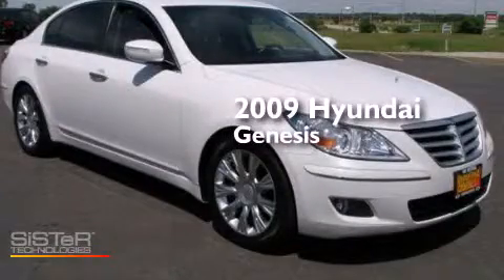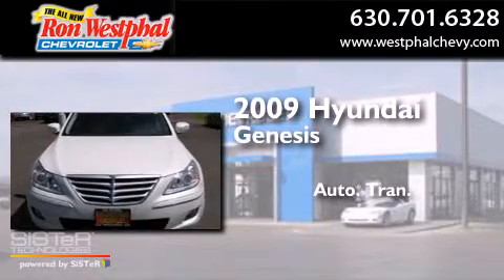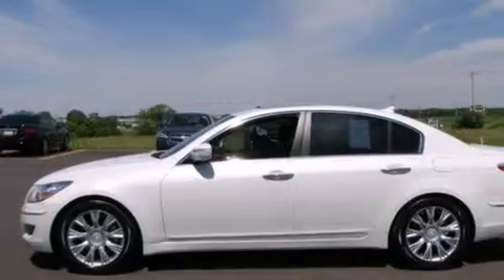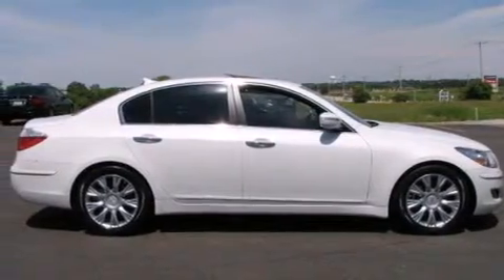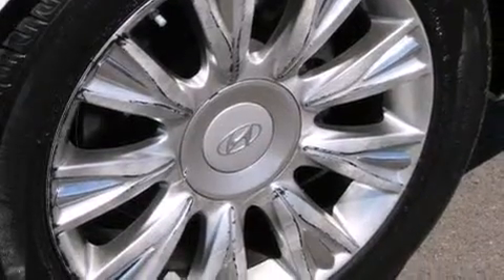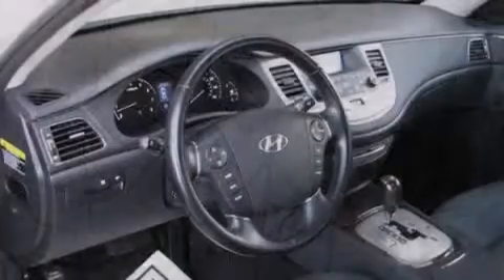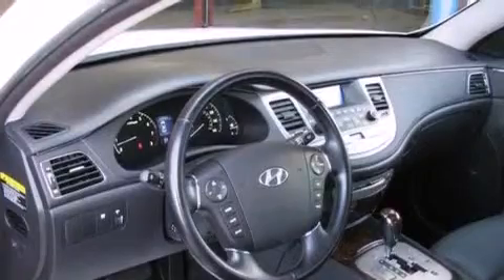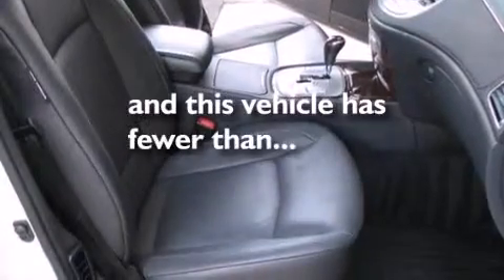2009 Hyundai Genesis Naperville IL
We have been honored to serve the Aurora IL area , we promise that your experience at our dealership will exceed your expectations ! Year : 2009 Make : Hyundai Model : Genesis Engine : V6 3.8 Liter Trans . : 6-Spd Auto Shiftronic Exterior : White Satin Pearl Miles : 23,857 Interior : Ebony Stock : P39101B Ron Westphal Chevrolet 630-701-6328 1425 W. Ogden Avenue Aurora , IL 60503 Features and Amenities : Traction Control, Stability Control, ABS (4-Wheel), Keyless Entry, Air Conditioning, Power Windows, Power Door Locks, Cruise Control, Power Steering, Tilt Wheel, AM/FM Stereo, MP3 (Multi Disc), XM Satellite, Bluetooth Wireless, Dual Air Bags, F&R Side Air Bags, Head Curtain Air Bags, Heated Seats, Dual Power Seats, Leather, Premium Wheels, Moon Roof, Energy-absorbing steering column, Front/rear crumple zones, Childproof rear door locks, Hood buckling creases & safety stops, 3-point seatbelts for all seating positions, Shift interlock system, Driver/front passenger seat-mounted side-impact airbags, Body-side reinforcements, Tire pressure monitor, Front seat belt pretensioners & force limiters, Front/rear side-curtain airbags, Driver/front passenger advanced airbags, Occupant classification system (OCS), Traction control system (TCS) w/electronic stability control (ESC), Lower anchors & upper tether anchors (LATCH), Emergency internal trunk release, Pwr door locks, Cruise control, Rear window defroster, Front/rear floor mats, Front/rear reading lamps, Leather seating surfaces, Rear seat pass-through, Woodgrain interior accents, Leather wrapped tilt steering wheel w/audio controls, (2) 12 volt pwr outlets, Pwr windows w/front auto up/down, Supervision electroluminescent instrument cluster, Proximity entry w/push button start alarm & trunk release, Dual sunvisors w/illuminated vanity mirrors & visor extensions, Compact spare tire, Fog lights, 17 alloy wheels, Speed-sensitive variable intermittent windshield wipers, Automatic headlights, P225/55R17 tires, Silver grille w/chrome accent, Body-color heated pwr mirrors w/turn signal indicators, acoustically laminated windshield/front side glass, Rear wheel drive, Pwr steering, 4-wheel disc brakes, Continuously variable valve timing (CVVT), 3.8L DOHC V6 engine , Luxury Car